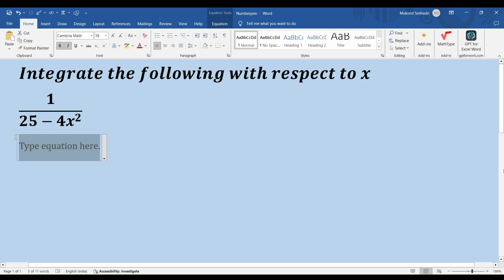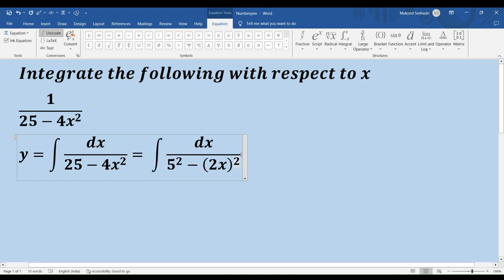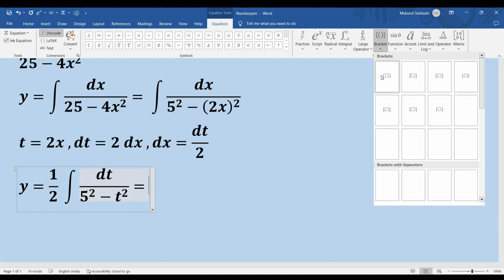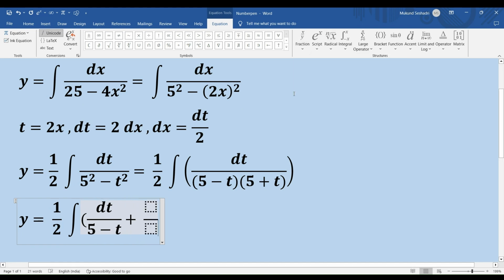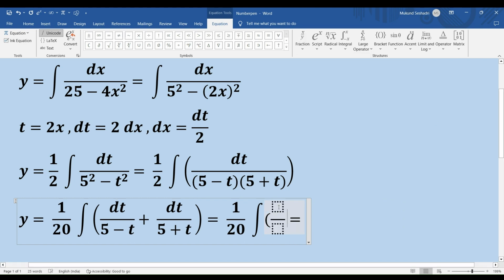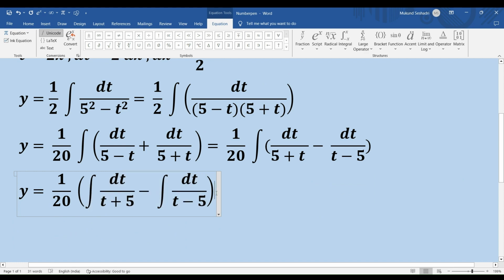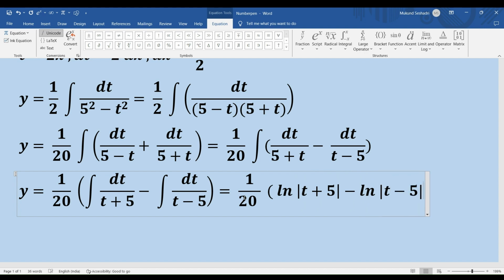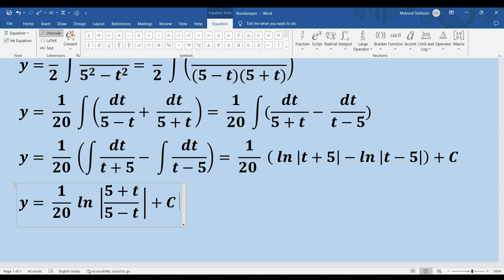294.Exercise 11.10 Problem 1(ii):TamilNadu Samacheer Kalvi Class XI#integralcalculus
In this video, we will discuss a problem where we will be resolving integral of the type ∫ dx/ a² - x² into partial fractions and use the following approach

∫ f(x)dx = g(x) +C , then ∫ f(ax+b)dx = 1/a  g(ax+b) +C

Link to solving  a sample problem of this type